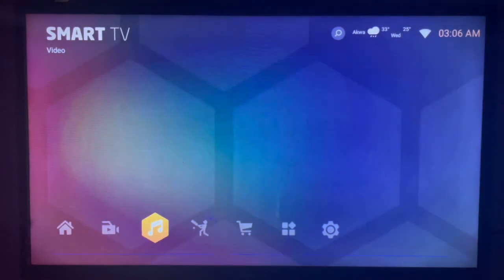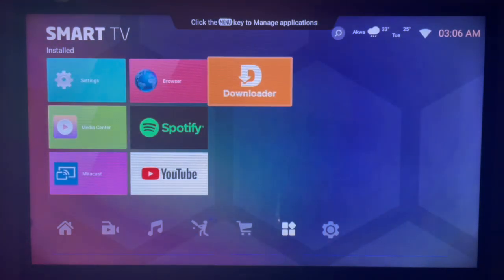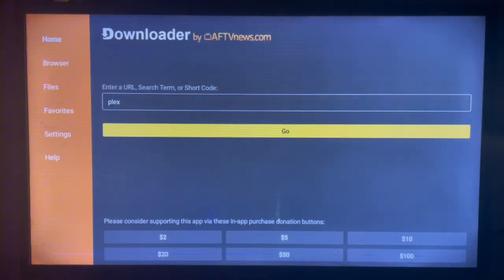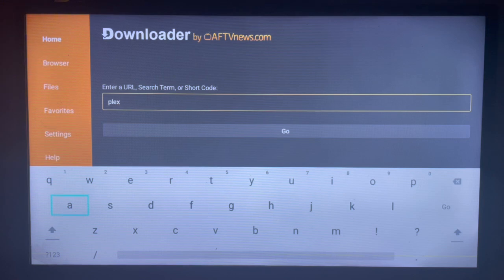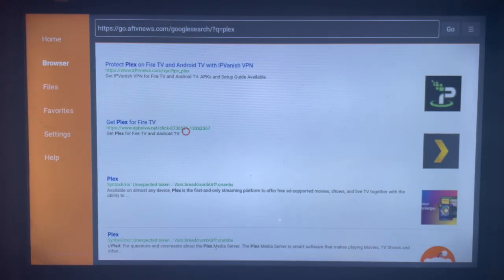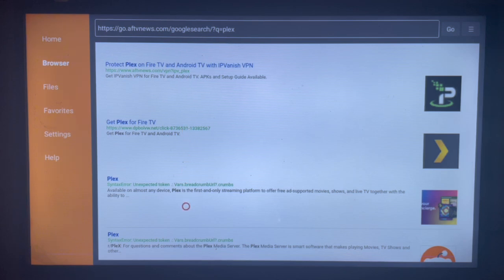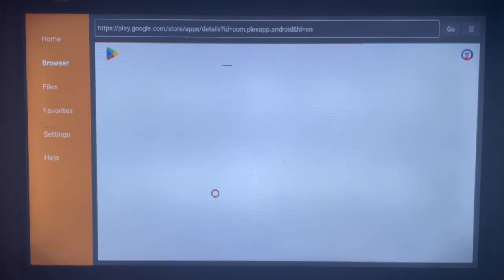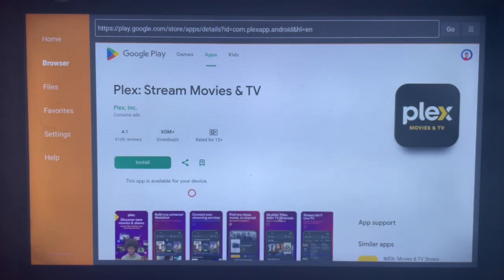How to Install Plex App on ANY Smart TV in 2025 (Without Google Play Store)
You are on the right YouTube Channel if you are searching forHow to Download Plex App on Smart TV. Whether you have Google Play Store or not installed, in this channel I will show you how to download and install any app on Smart TV or Android TV. In this particular video, I will show you How to Download Plex App on Smart TV Without Google Play Store.